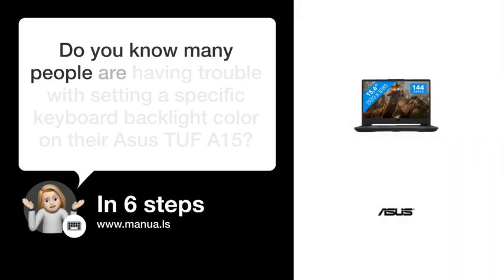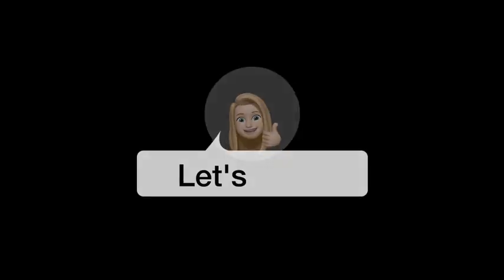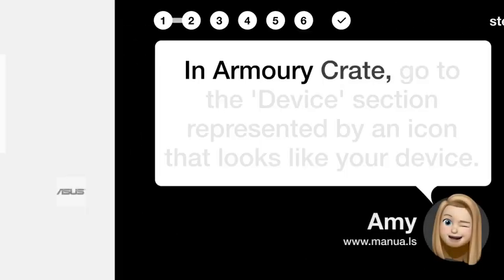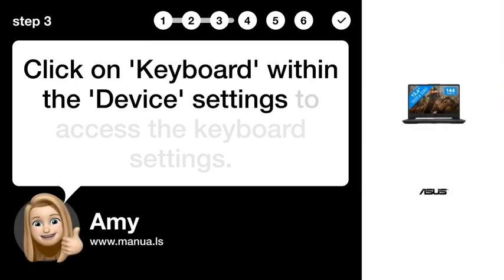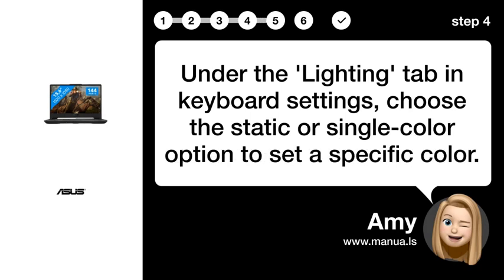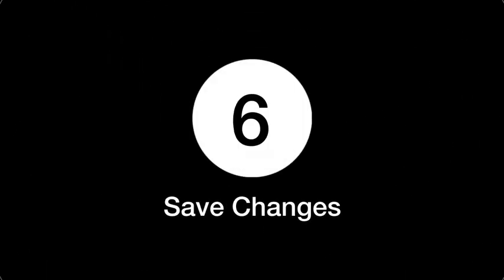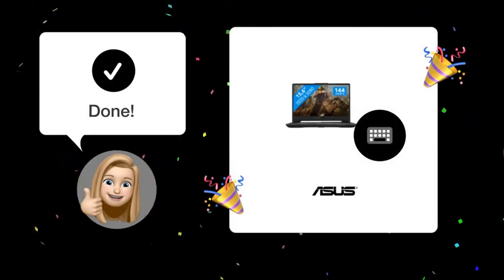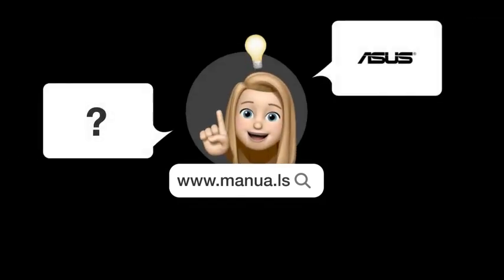How to Customize Keyboard Colors on Asus TUF A15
📺 Learn how to customize keyboard colors on the Asus TUF A15 in just a few simple steps! Watch this video to find out how.

📖 In 6 steps:
1. Press the 'Armoury Crate' hotkey on your keyboard to open the Armoury Crate application.
2. In Armoury Crate, go to the 'Device' section represented by an icon that looks like your device.
3. Click on 'Keyboard' within the 'Device' settings to access the keyboard settings.
4. Under the 'Lighting' tab in keyboard settings, choose the static or single-color option to set a specific color.
5. Use the color picker or predefined color options to select your preferred keyboard backlight color.
6. Ensure you apply the settings and save the changes to set the keyboard backlight to your chosen color.

📚💬 Manual and other questions:
On our site, you can find the complete manual for the Asus TUF Gaming A15. There, you can also ask your question to other Asus TUF Gaming A15 users.